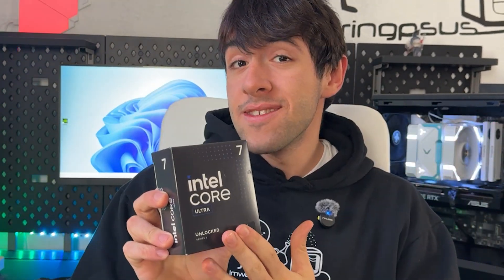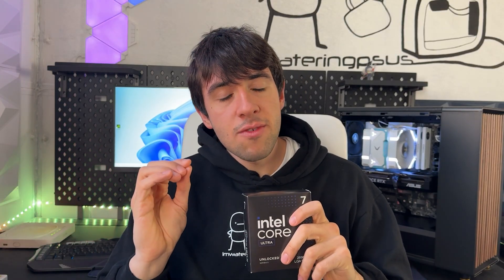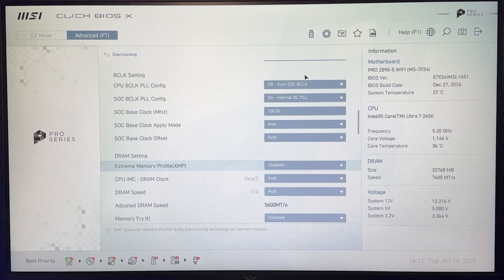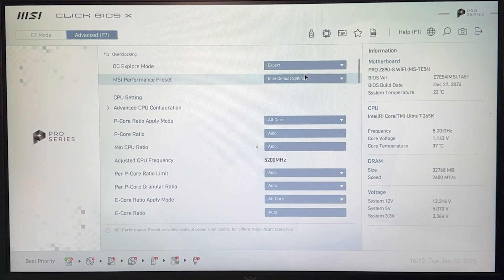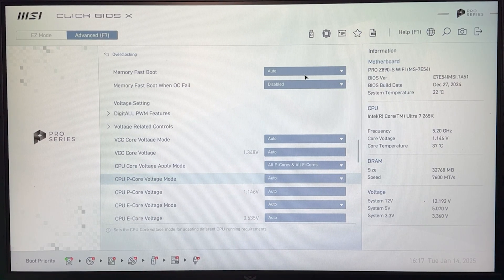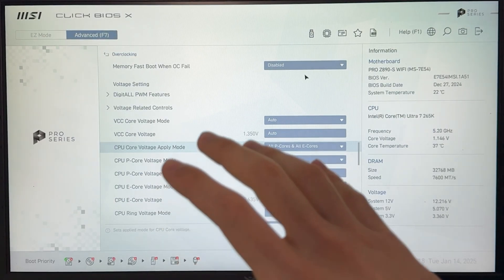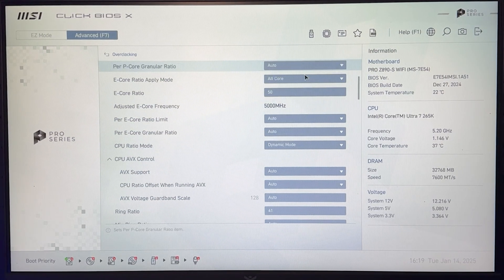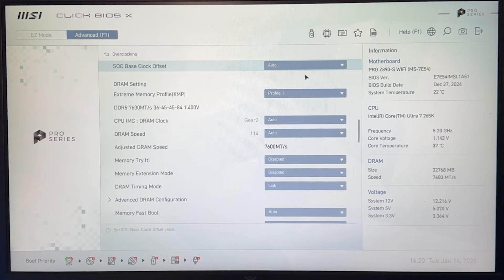Overclock your Core Ultra 7 265K for more FPS! - Full Guide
Here's a proper overclocking guide on how to make your LGA 1851 CPU run quite a lot better by simply tweaking a few settings in the bios :)

This is gonna work for every unlocked Intel Core Ultra 7 CPU out there, both the 265K and 265KF. The video is based on a Z890 from MSI, but it's gonna be the same for every brand, be it Asus, MSI, Gigabyte etc.

This is my choice of thermal paste:

Here's the electric screwdriver I use for every PC I build:

This is the small compressor I recommend to clean PCs: